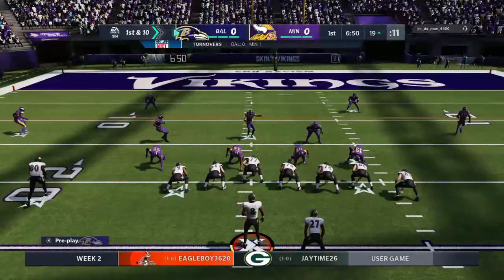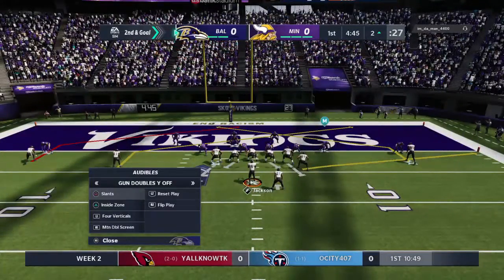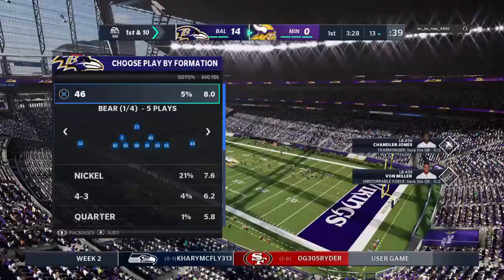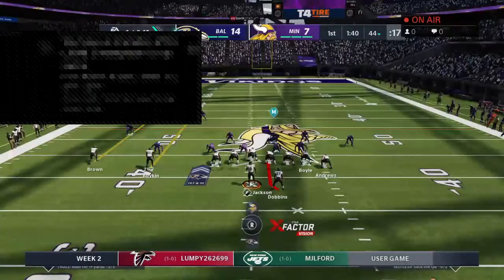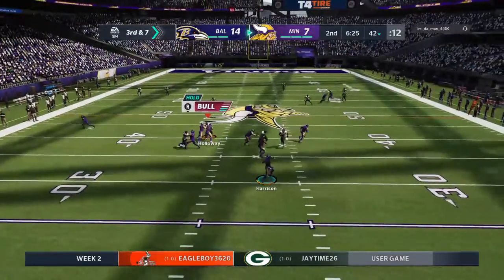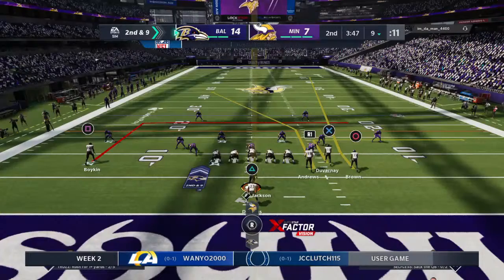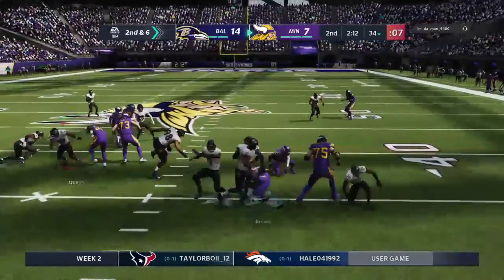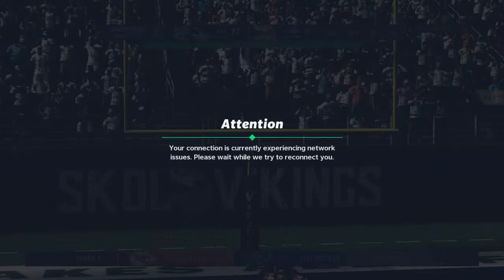koolaid4072's Live PS4 Broadcast